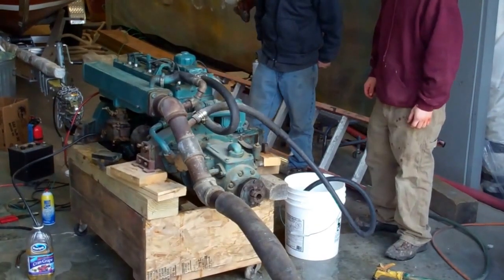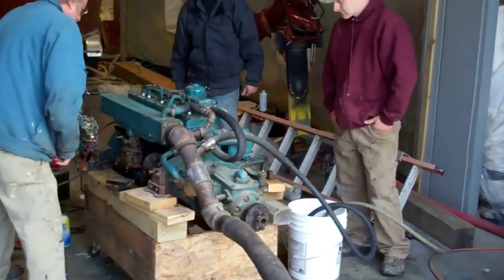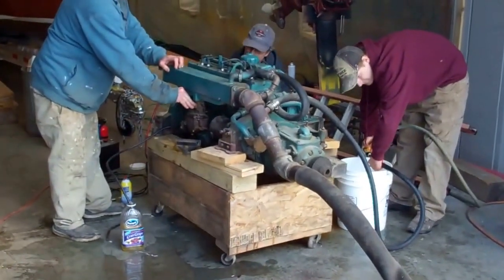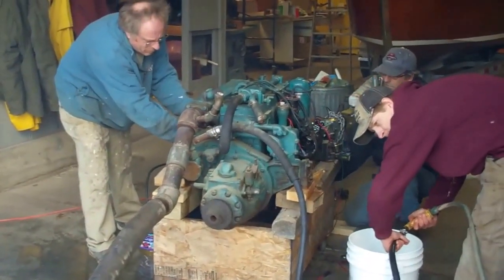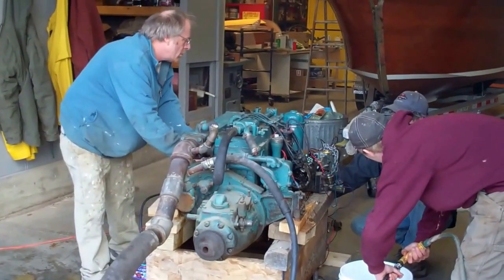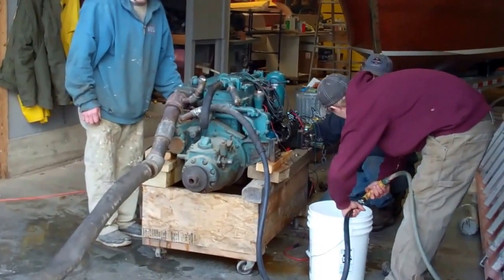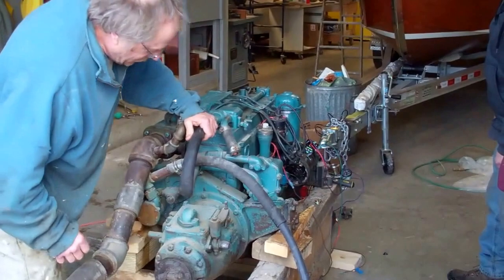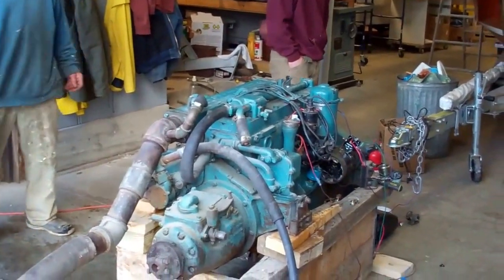Chrysler Flathead Six Engine Test 20' 1955 Lyman Runabout 3 11 2014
Wow! Is this an exciting day or what? We ran all sorts of tests and this 1955 Chrysler flathead six passed them all.
The Carter MO 1531 fuel pump diaphragm is working, but we sighted some seepage, so we will rebuild it. (It stopped leaking after we ran the engine for 10 minutes, but it so much easier to rebuild it with the engine sitting on its stand than later, when it is down in the bilge.)
The JABSCO 3590 water pump is, well, pumping, but a service kit is on its way to the shop. This engine has not run for a decade, so that impeller's fins have almost surely stiff and permanently bent over.
She holds 50 pounds of oil pressure. The thermostat functions properly.
We installed a Pertronix ignition kit and six new plugs. Even though the oil in the sump came out clear and clean, we drained it, replaced the oil filter and filled it with 30 weight.
Now is the moment of truth! Will she fire? If/when she fires, will she run? Yes and yes. As you will see in the clip she starts well, idles absolutely smoothly and accelerates without any stumbling.
Once the rebuilds are complete and we have thoroughly cleaned the engine, into the bilge it will go.
Project completion is peeking over the horizon, as are the 20-24 inches and raging nor-easter forecast to arrive tomorrow morning.
All is good!